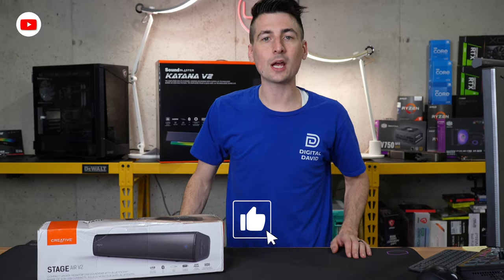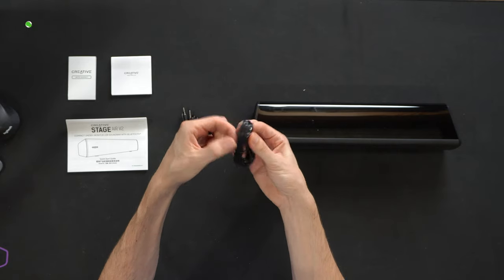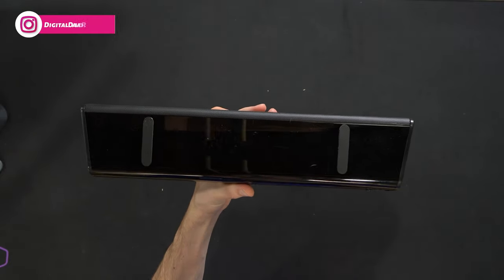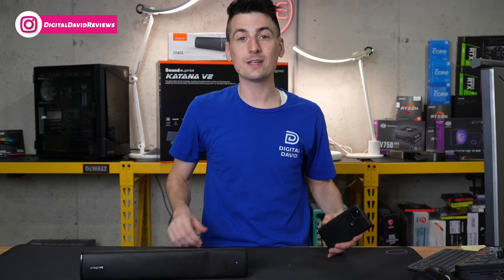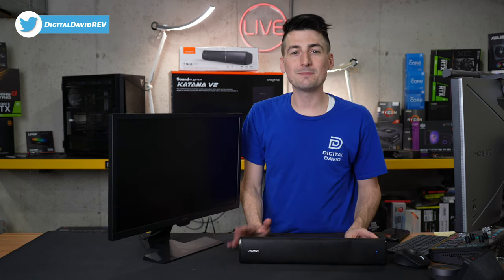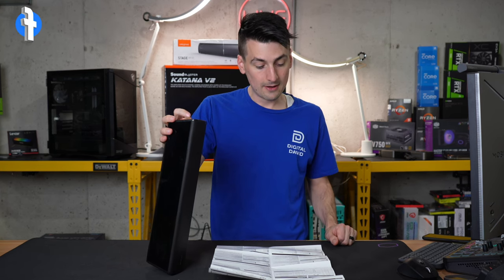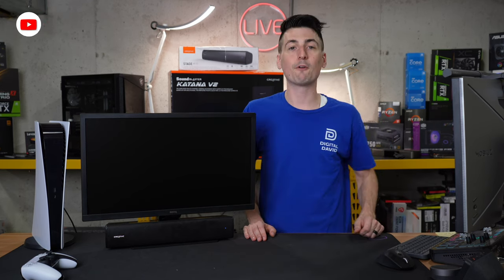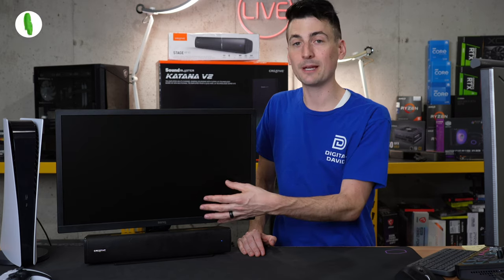Creative Stage Air V2 Review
Creative Stage Air V2
Amazon INTL

Creative Stage Air V2 Compact Under-Monitor USB Soundbar for PC, with Bluetooth 5.3, Dual-Driver and Passive Radiator, up to 6 Hours of Playtime, Compatible with PS5 and Nintendo Switch

00:00 - Intro
01:01 - Contents
01:16 - Close Look
02:17 - Setup
02:44 - Test
04:02 - Fitting Under Monitor
04:31 - Controls
04:33 - Connecting To PS5
05:55 - Final Thoughts

🆓 FREE TRIALS
Amazon Prime